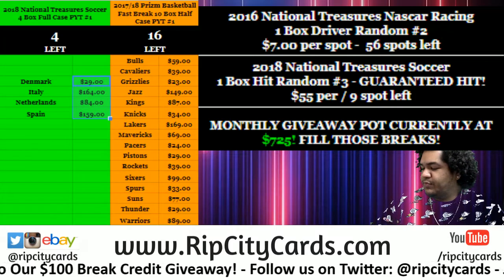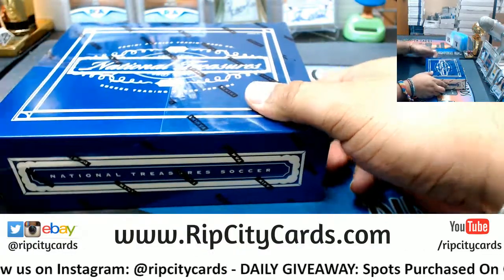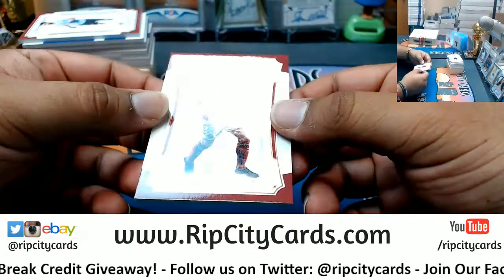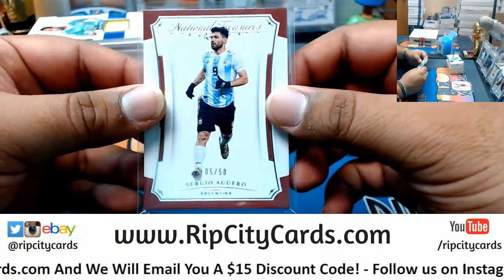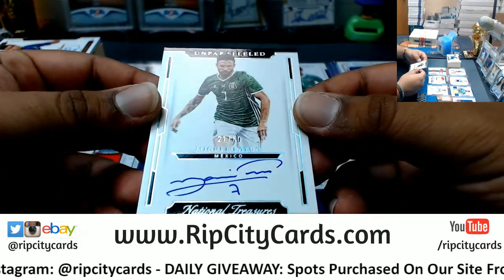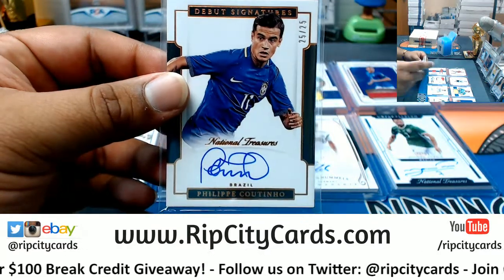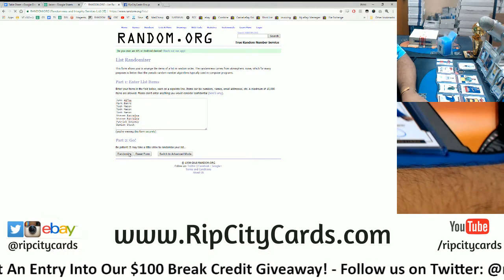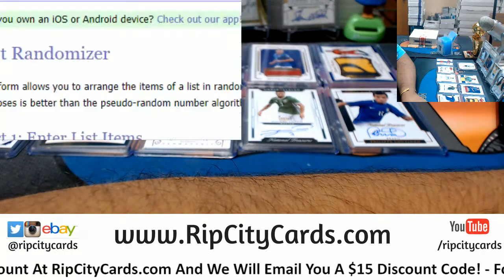2018 National Treasures Soccer 1 Box Hit Random #2 RCC 06262018